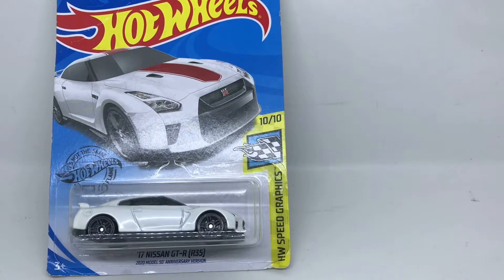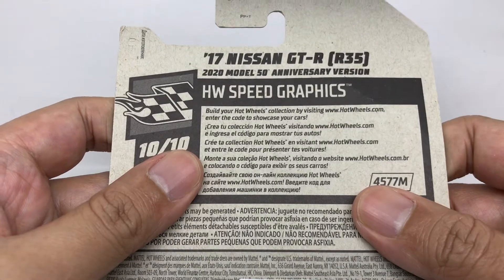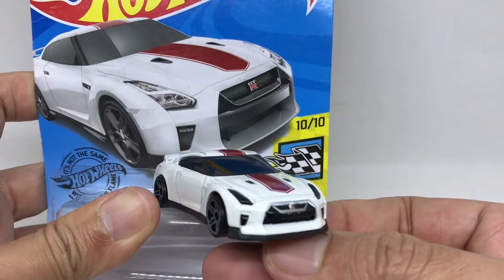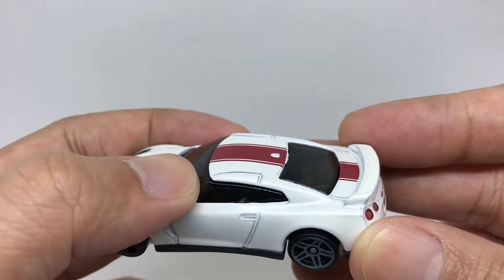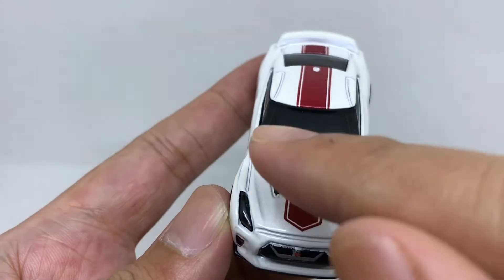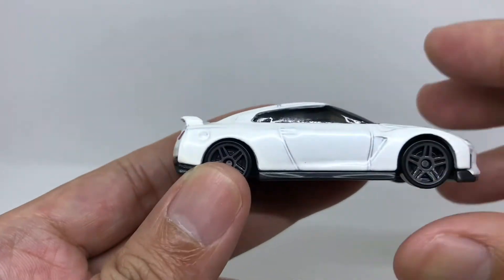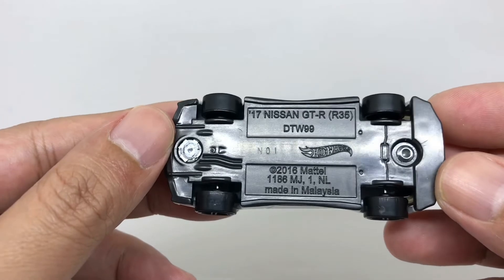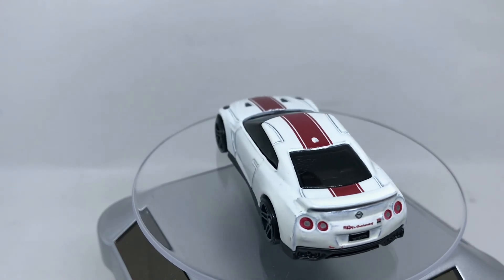Hot Wheels 17 Nissan GT-R (R35), 2020 Model 50 Anniversary Version. Unboxing dan Review